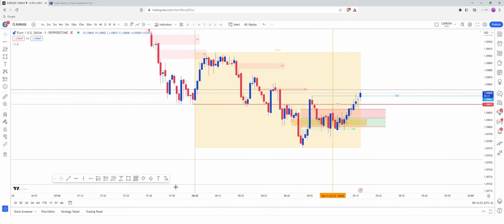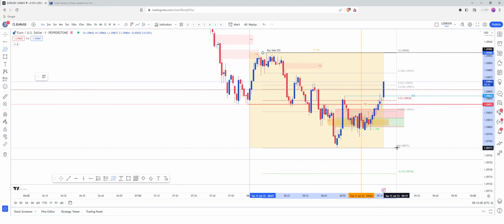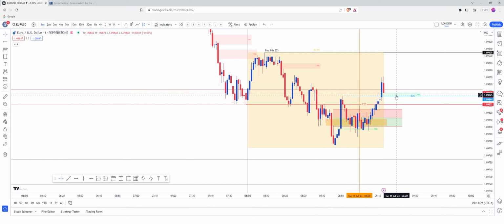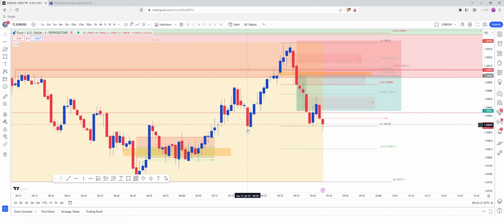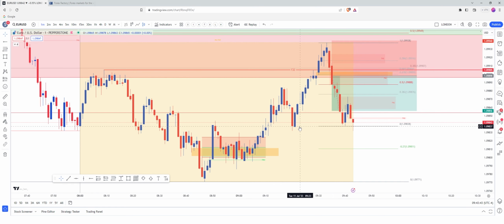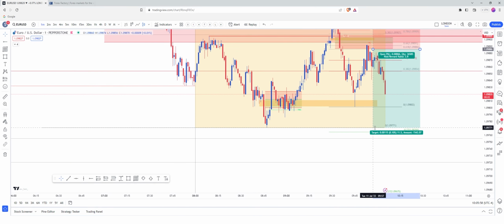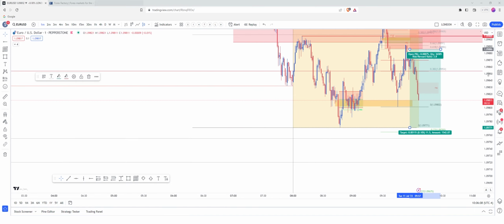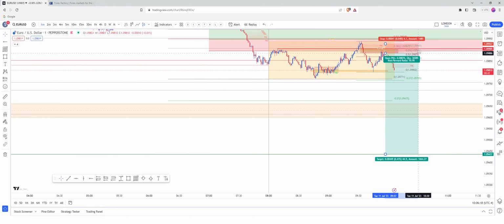ICT's BEST STRATEGY Vol.3 | LIVE New York Tape Reading & Execution | ICT 2022 Mentorship Model Guide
Here is a walkthrough of my own interpretation of the ICT 2022 Mentorship strategy.

In this video, you can see me perform LIVE tape reading and trade execution for the New York Session on the 11th of July 2023.

DESCRIPTION

In this video, I show a Live Price Action Entry based on the ICT 2022 Model Entry.
I review the ICT trade opportunity that was presented in the New York AM Session on the EURUSD.